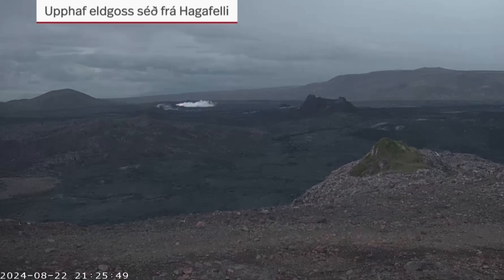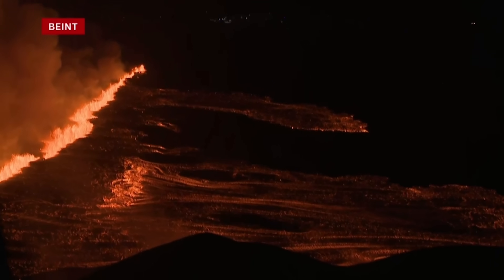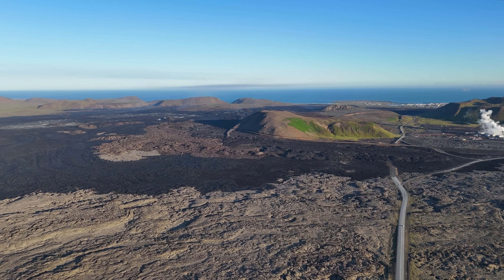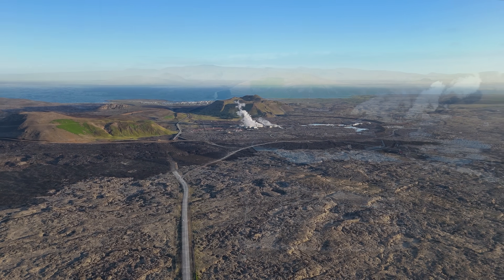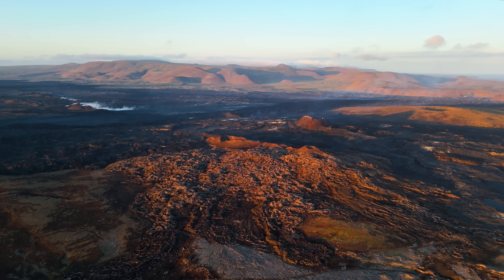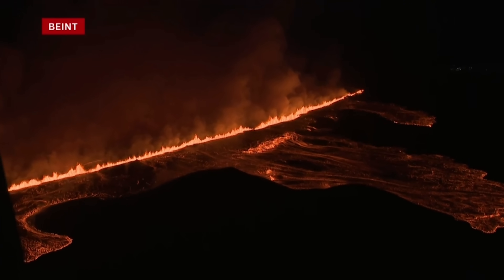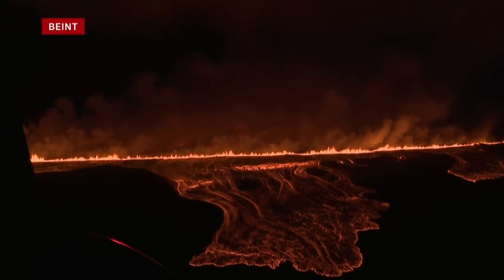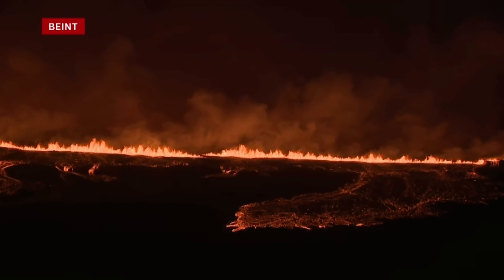Eruption Number 9 Started Strong But The Situation Looks Better At Dawn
Huge amount of lava is on it's way to the Blue Lagoon and the Power Plant. Not only is it more total volume than during the last eruption, all of it is heading to the Power Plant this time but the lava barriers around Grindavik took got a large share of the lava last time. So this is more and less what we expected and it gets harder and harder to protect the extremely valuable infrastructure around there. I'm off to Reykjavik now from where I will be doing filming to the volcano the nest days and feel free to use the Coffee button to support my missions to bring back interesting footage.

Update August 23: 10:00 AM
The second fissure the opened up at 02:00 might have prevented a major disaster since the lava fill be carried further north than before, out of harms way. This looks way better now than last night!